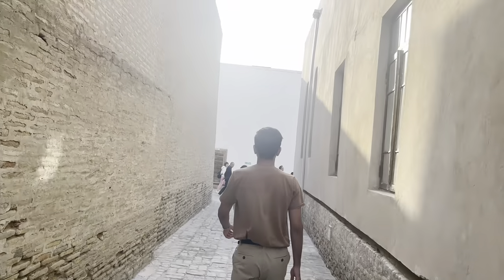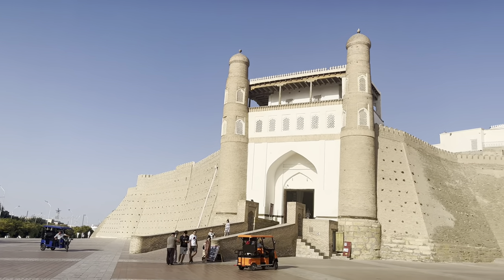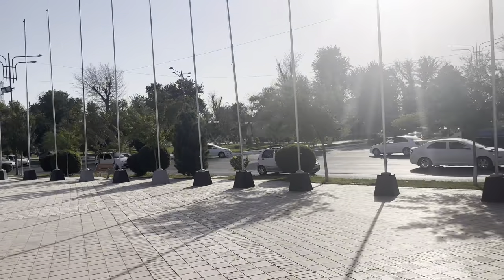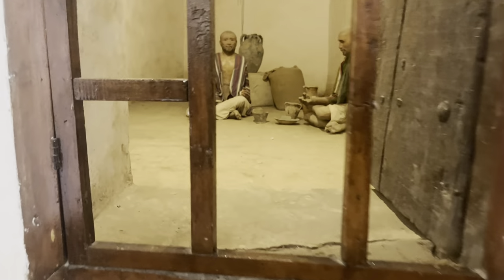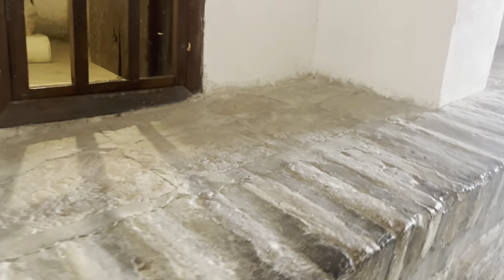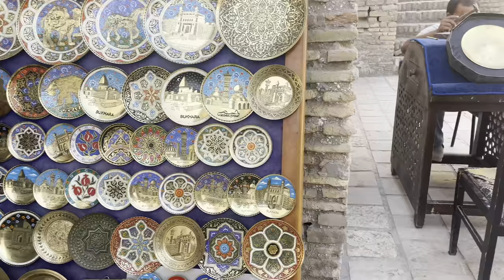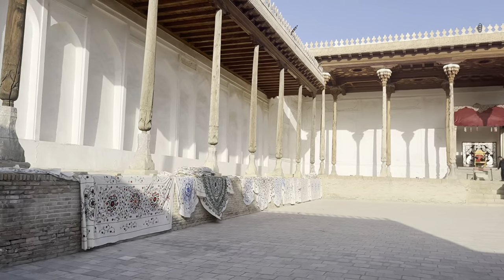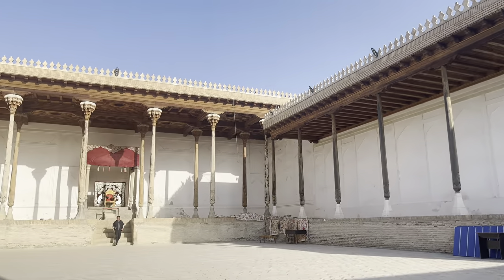VLOG | ARK FORTRESS IN BUKHARA | UZBEKISTAN